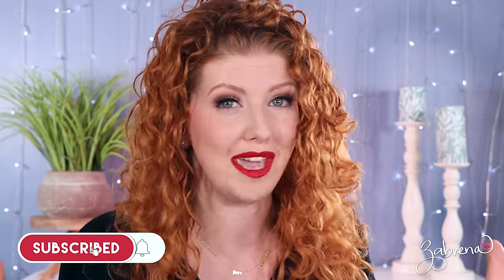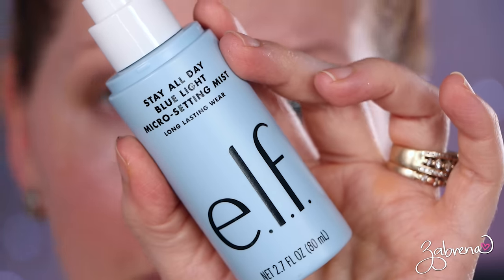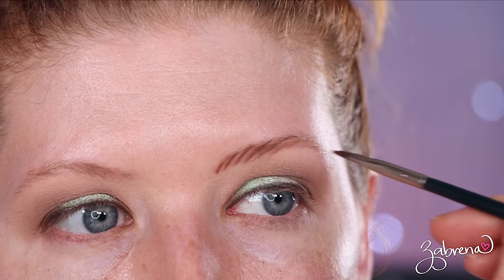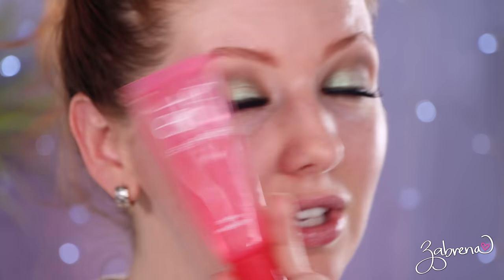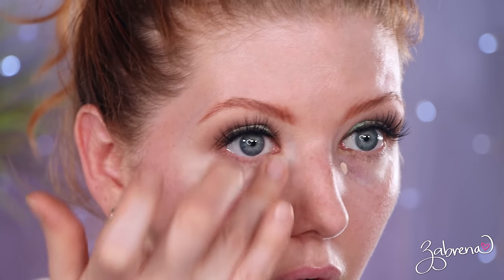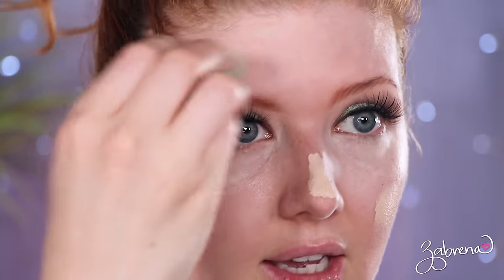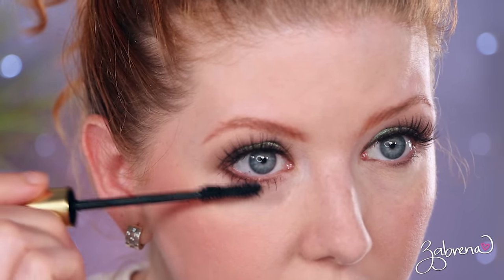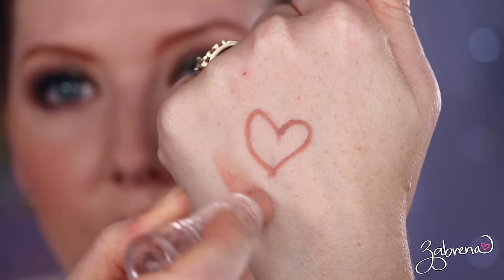e.l.f. Makeup We Forgot About! | Full Face Tutorial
e.l.f. makeup we forgot about in this full face

PRODUCTS USED
e.l.f. Mint Melt palette in 'Chocolate Mint'
e.l.f. Bite Size brow palette in 'Auburn'
MAC 263 Brush
Inky Minky Lashes in 'Daddy's Girl'; get them here:
e.l.f. Poreless Face Primer
e.l.f. JellyPop Dew Primer
e.l.f. 16 Hour Camo Concealer in 'Light Peach'
e.l.f. Flawless Satin Foundation in '130 Snow'
e.l.f. Primer Infused Bronzer in 'Forever Sunkissed'
e.l.f. Cream Cheek palette
e.l.f. Bite Size blush palette
e.l.f. Pressed Powder
e.l.f. Retro Paradise Nude lipliner
e.l.f. Srsly Satin Lipstick in 'Creme'
e.l.f Blue Light Setting Spray

❤️ She looks well to the ways of her household and does not eat the bread of idleness. ❤️
Proverbs 31:27

Lips: NARS 'Don't Stop'

📬 PR / LETTERS
235 Apollo Beach Blvd., #214

XOXO!
Z